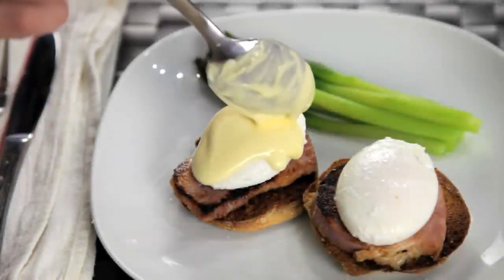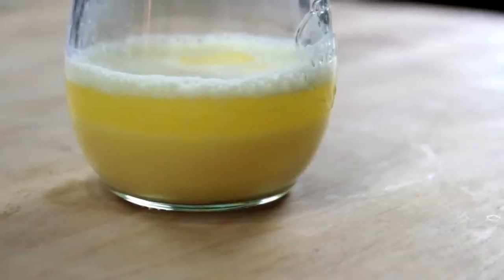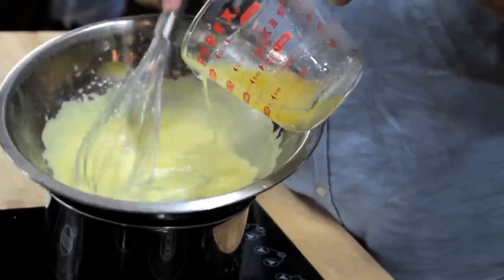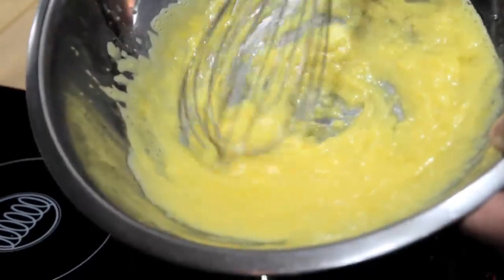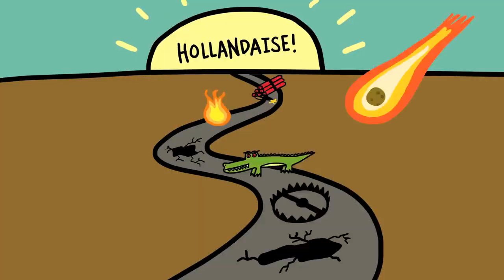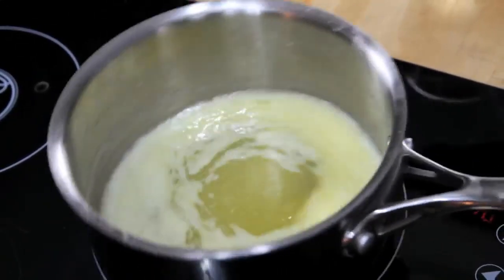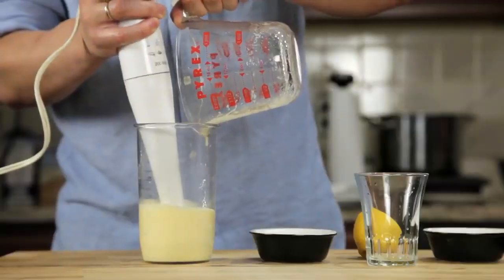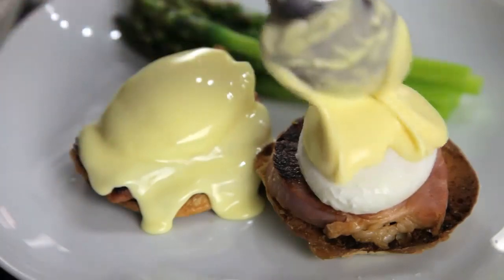The Food Lab How To Make 1 Minute Hollandaise